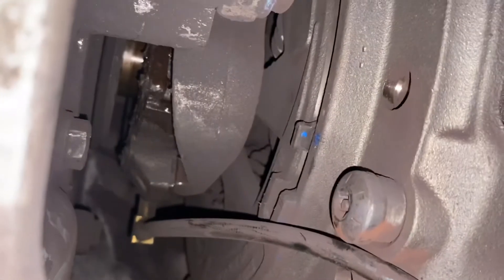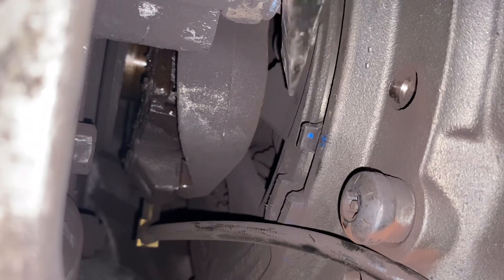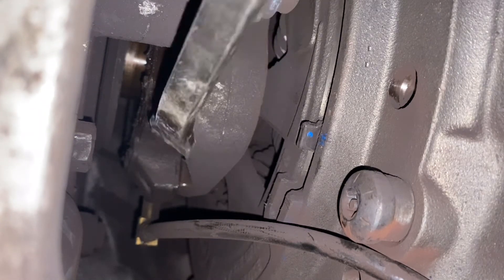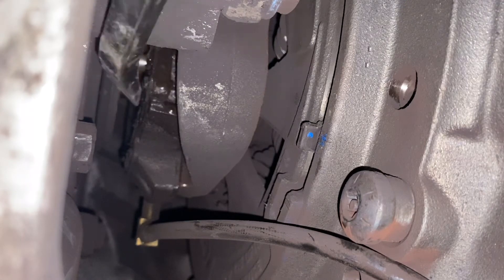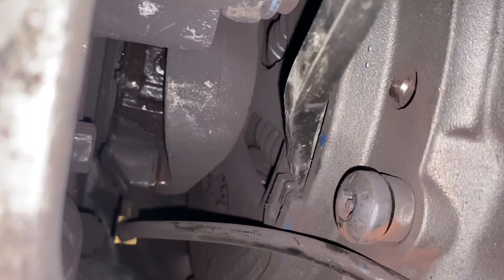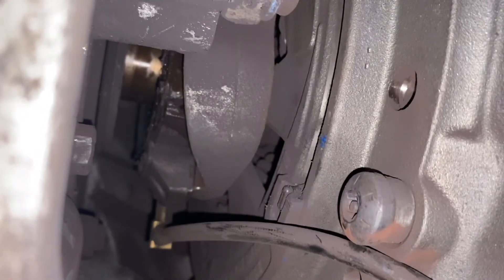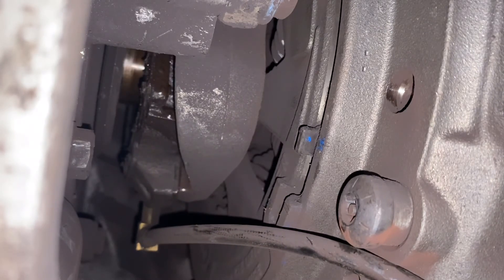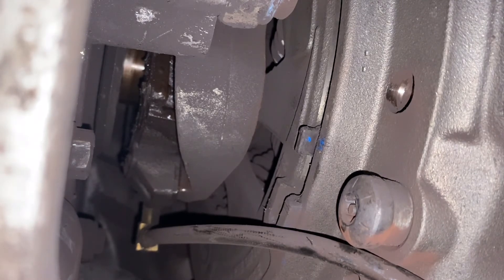Inspecting a SOLO clutch w/ hydraulic linkage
Inspecting and resetting a EATON SOLO self adjusting clutch.

This unit has a hydraulic clutch and requires no gap between the release forks and bearing, on units with mechanical linkage you should be looking for aprx. 1/8" gap which should be there if you have the correct free play on your pedal in the cab.

this truck came in with a compliant of not having free play on the clutch pedal, from what i could find on the internet hydraulic clutch pedal free play is usually adjusted in the cab with with stops at the pedal